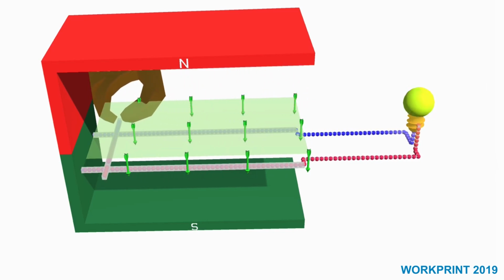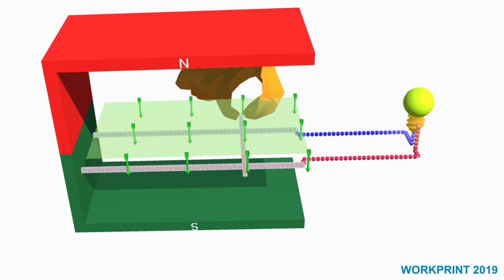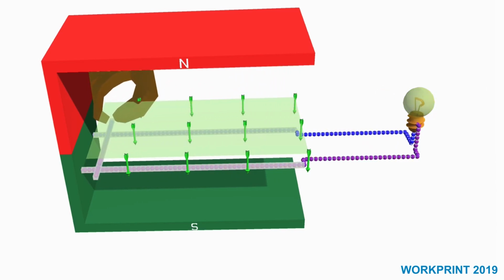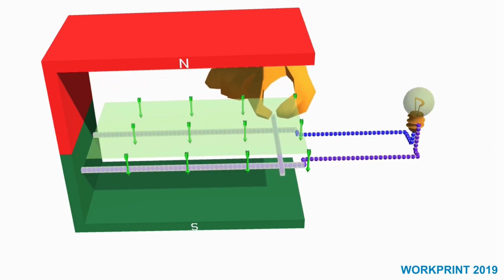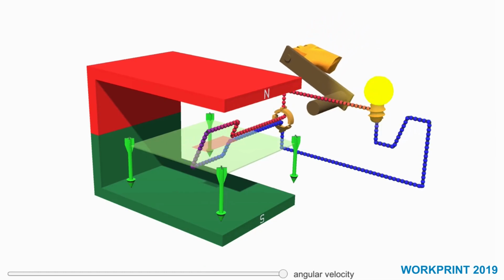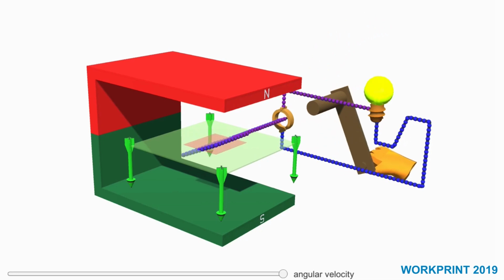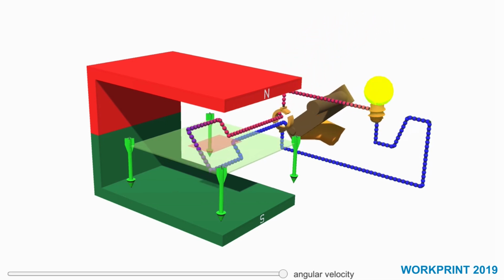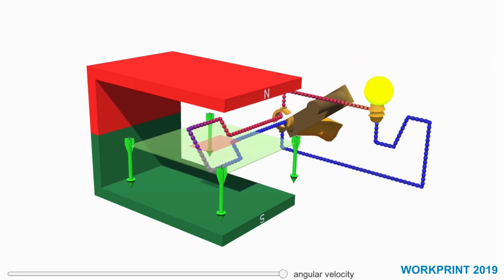Homopolar generator used in Dr. Stone and basic principle of generators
An improvised explanation of how the generator presented in "Dr. Stone" works, followed by some animations of commen generators or rather their working principles.